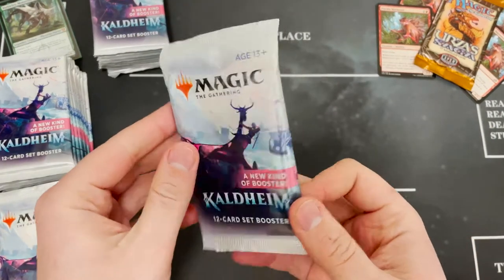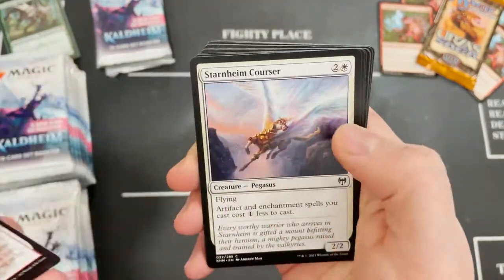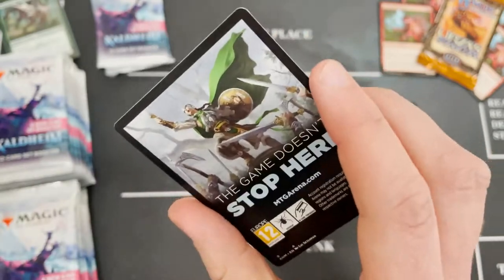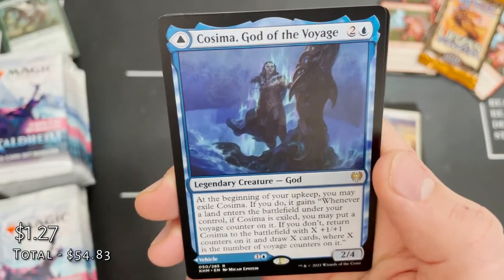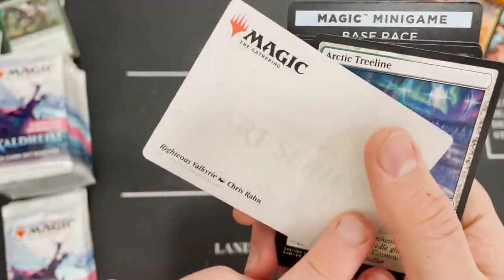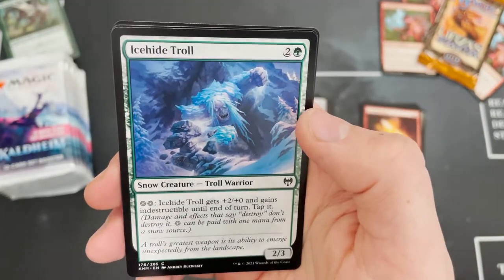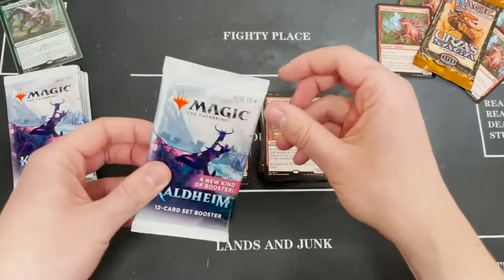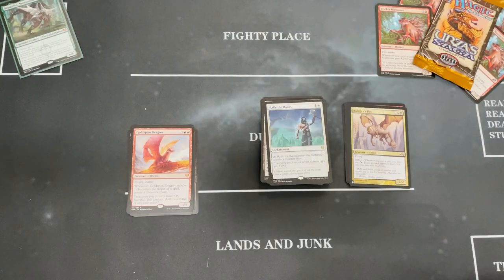Kaldheim Set Booster Box Opening! | Birgi EDH Giveaway! | MTG | Magic The Gathering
**CHECK OUT OUR INSTAGRAM FOR A BIRGI THEMED EDH GIVEAWAY WE'RE CURRENTLY RUNNING :)**

Whaddup Prickly Pals! In today's video we're coming back at ya with another Kalheim booster box opening and this time it's the set booster box! Will it be a banger of a box? Will we finally get Valki or The World Tree? Let's find out.

We'll open it, shout you out and send you all the cards back :)